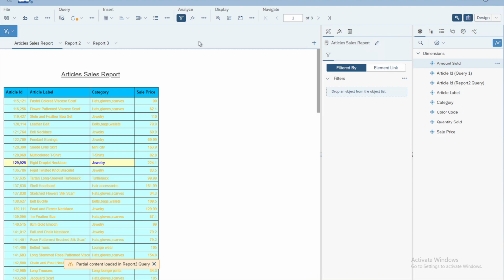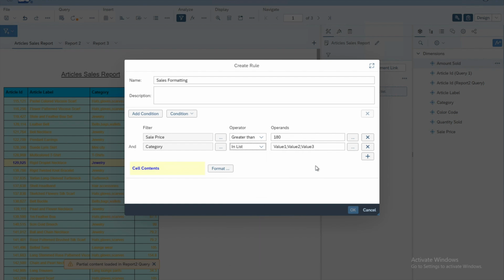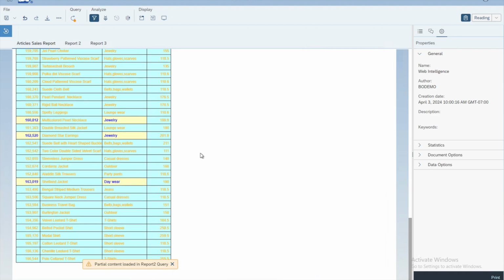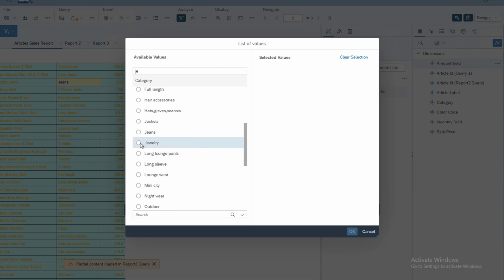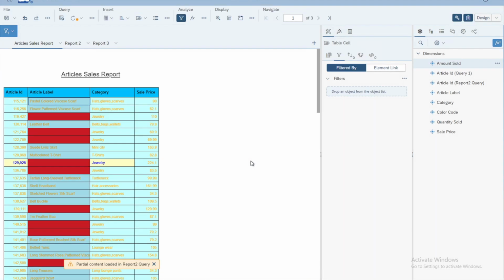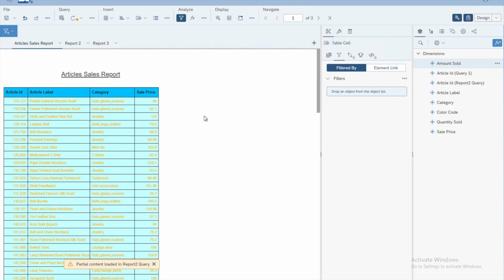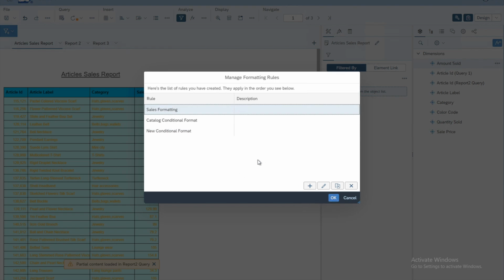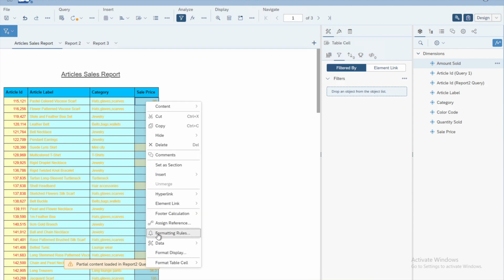8: Detailed Conditional Format in SAP Business Objects Web Intelligence - II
Understand conditional formatting in SAP Business Objects Web Intelligence and perform detailed data analysis to take best business decisions.